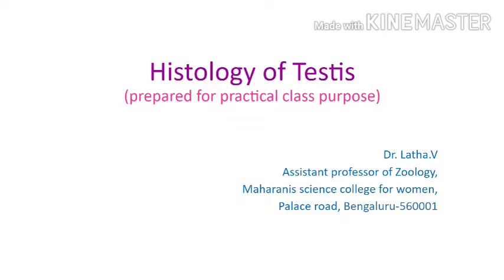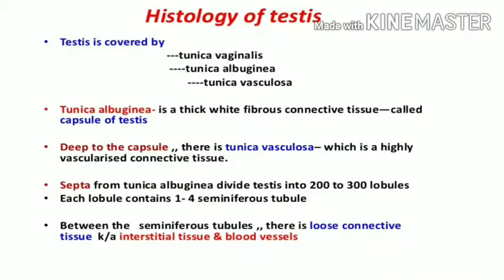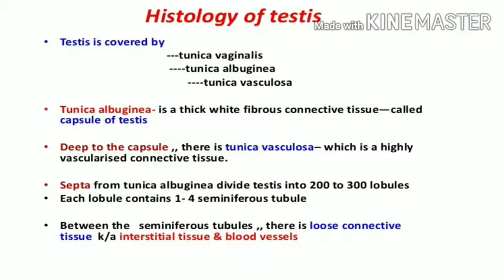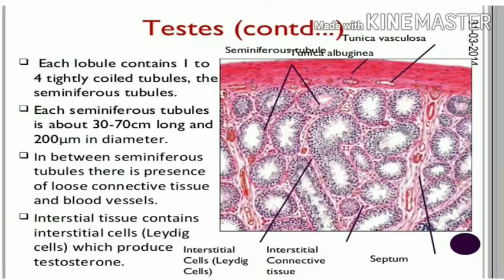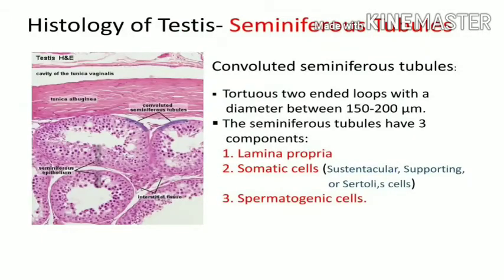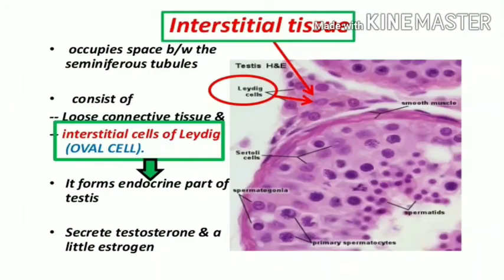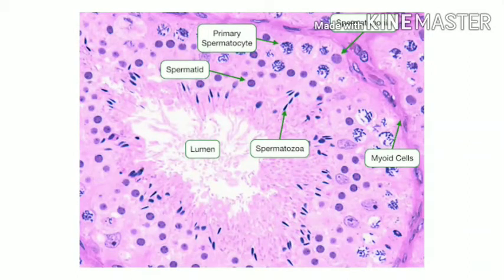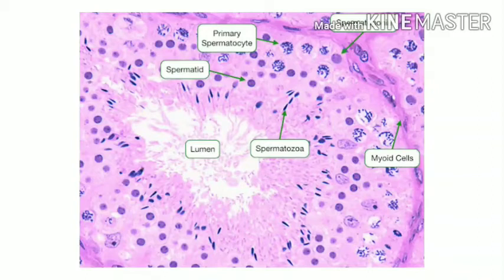Zoology Histology of Mammalian Testis